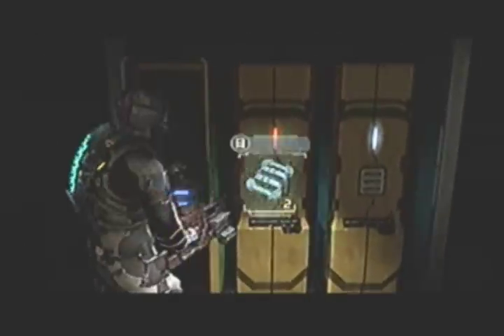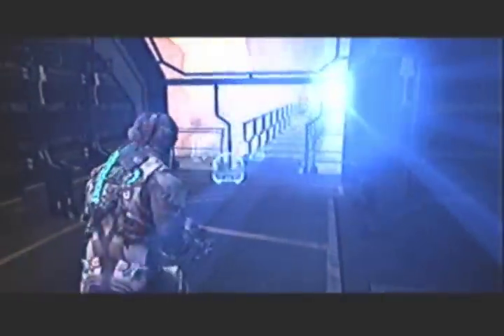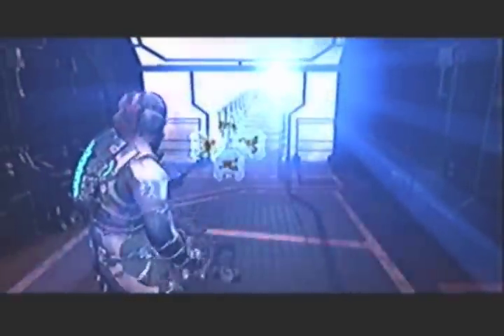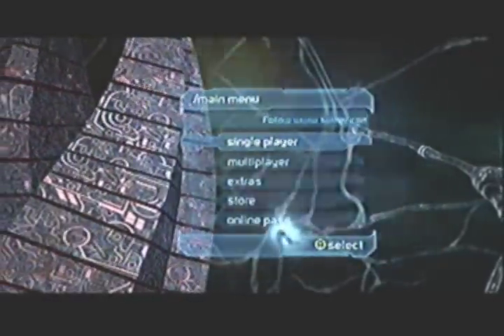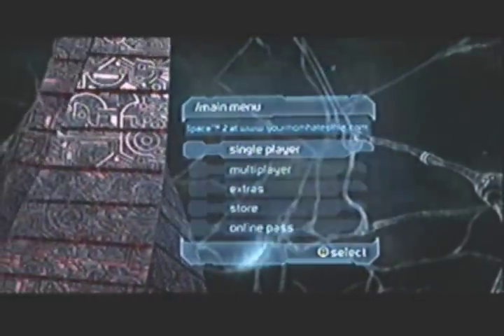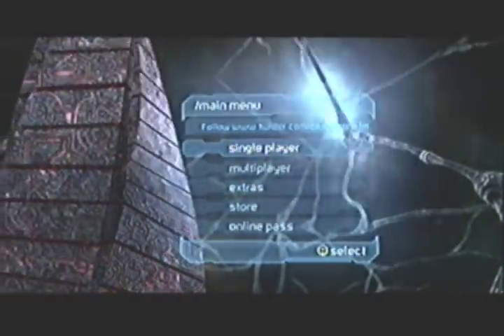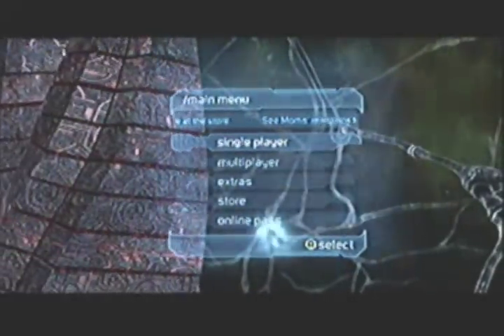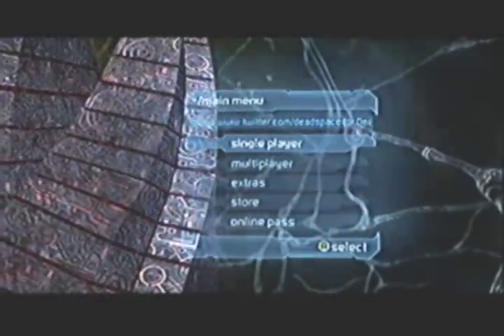Let's Play Dead Space 2 - Part 39 FINAL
This is the last part of my LP for Dead Space 2. I hope you've enjoyed this LP and that it proves useful.